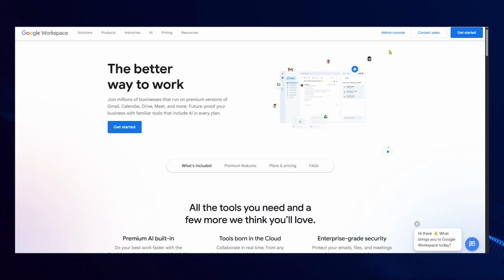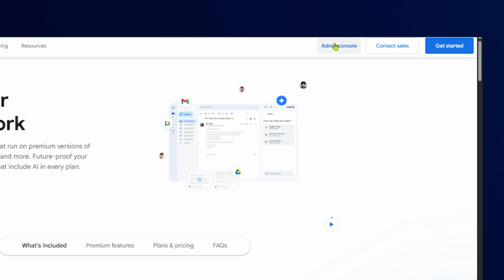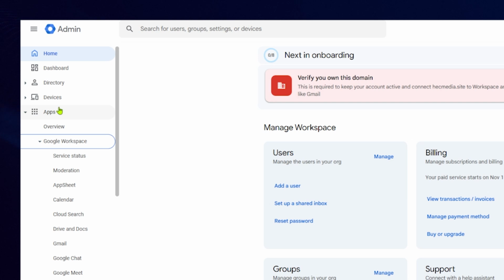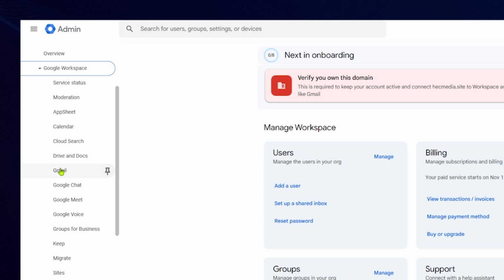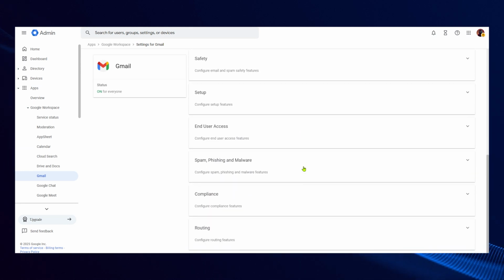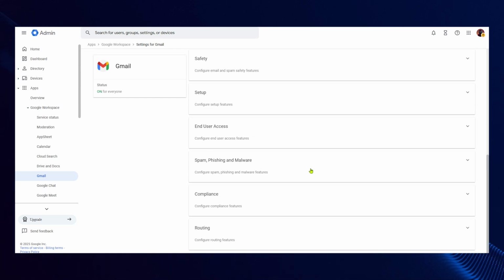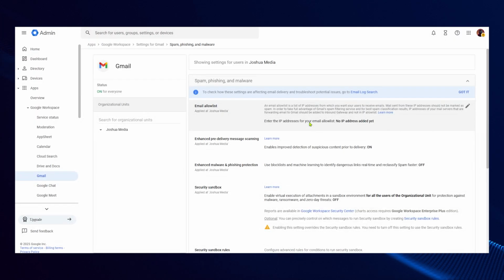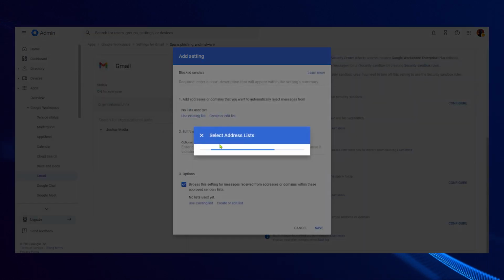How To Block A Domain In Google Workspace [2026 Guide]